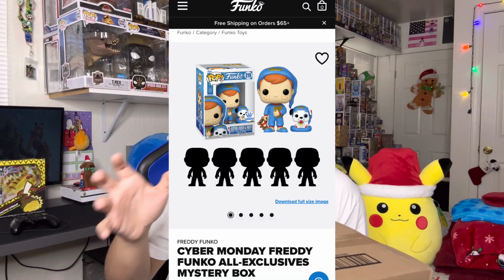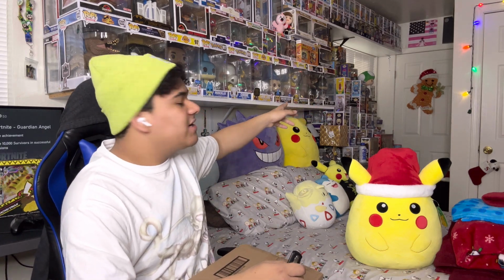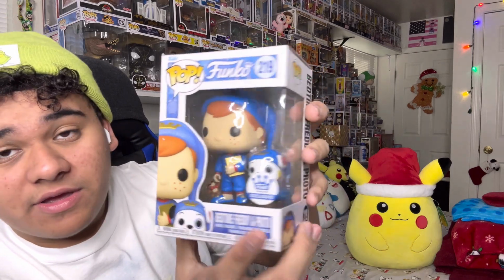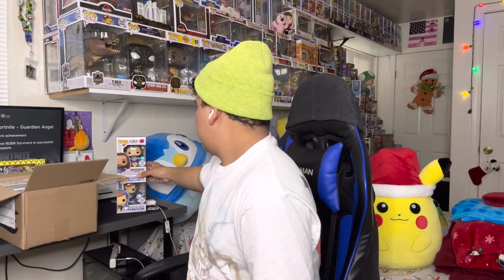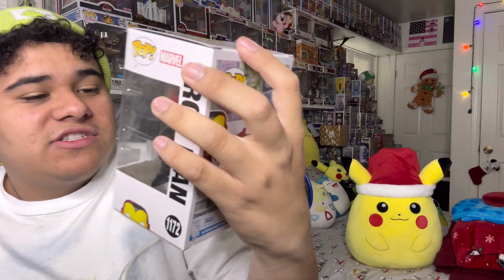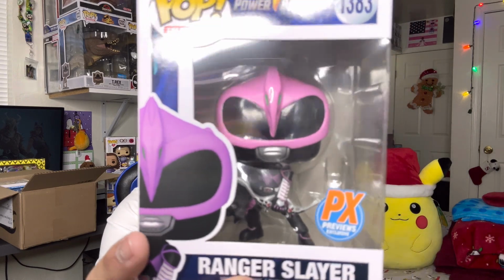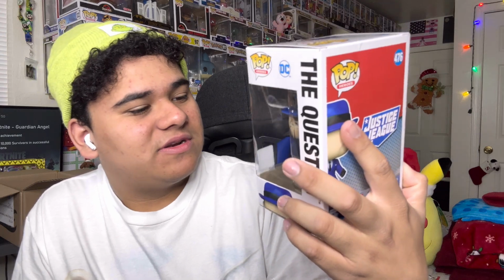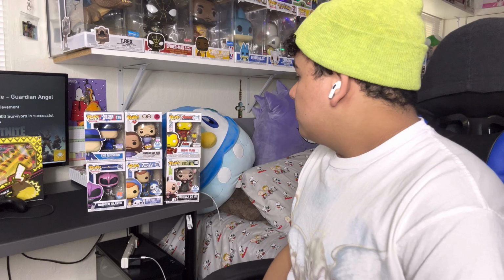I bought a Mystery box from the Funko Shop!!!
W or L Box ???